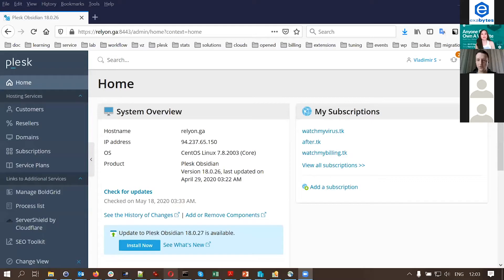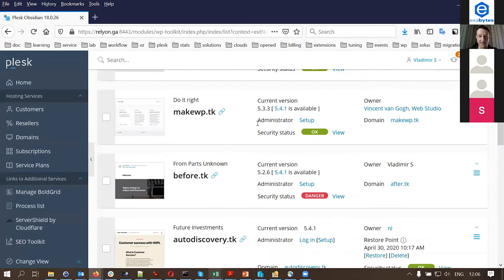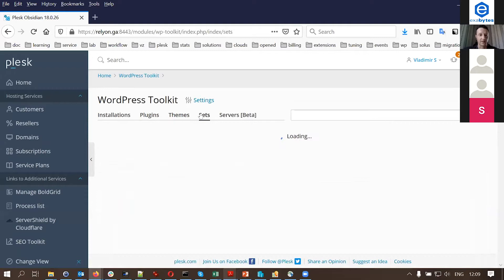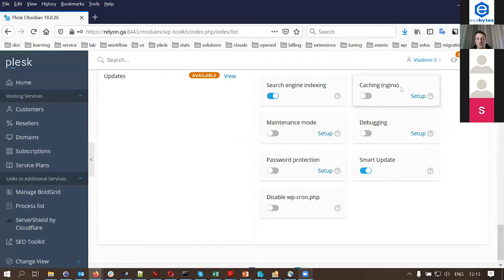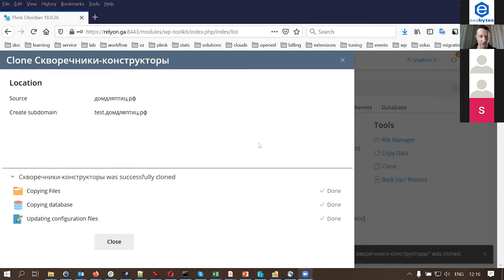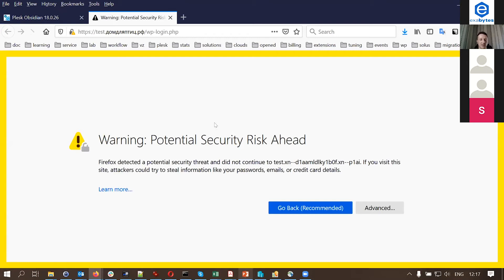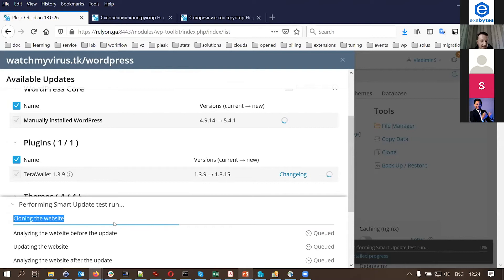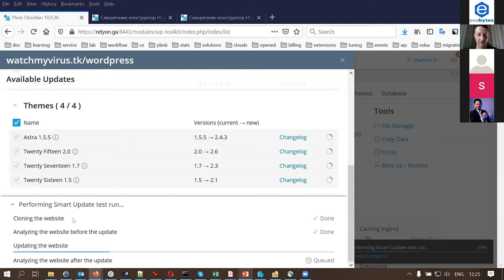How Plesk makes lives of web agencies easier when it comes to WordPress management?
Learn best in industry practices of WordPress lifecycle management, security and patching

Speaker: Vladimir Samukov, Sales engineer, Plesk